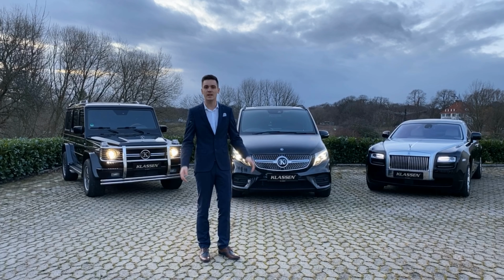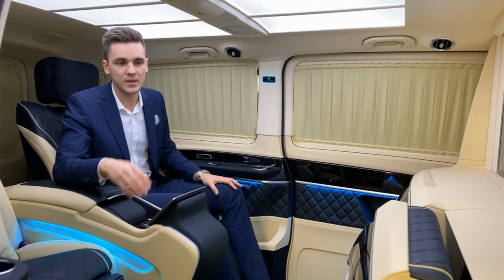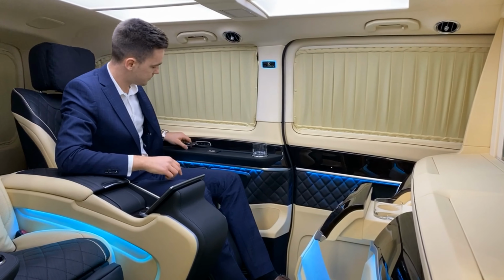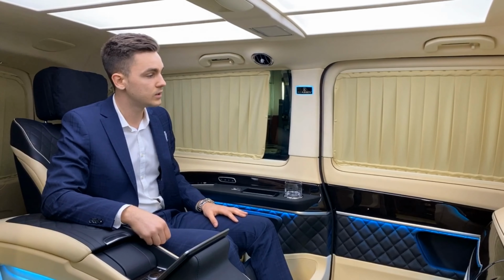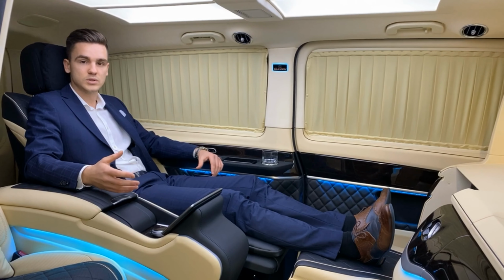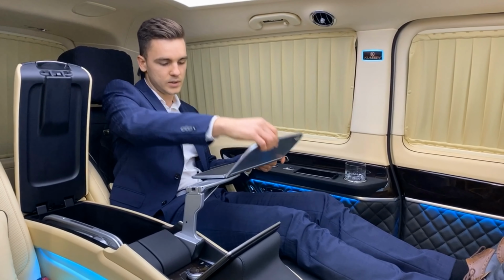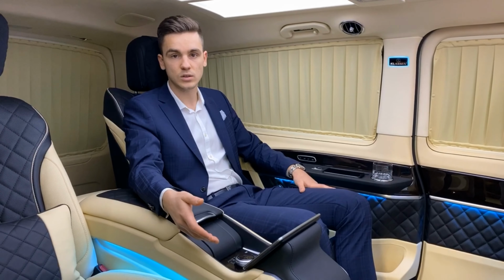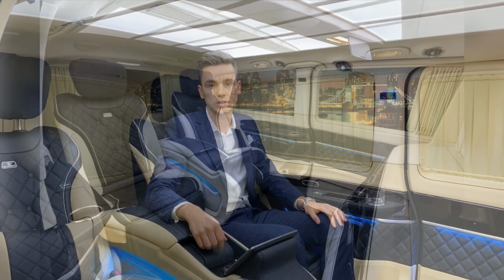2020 KLASSEN VIP VAN - Interior Review - Based on Mercedes - Benz V300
KLASSEN ® | Car Design Technology
setzt sich mit seinen Innovationen und seinem
Qualitätsmanagement an die Spitze der Branche.

KLASSEN ® | bietet 20 Jahre Erfahrung in der Entwicklung,
Planung und Herstellung von V.I.P. Sowohl die von uns eingesetzten Materialien wie auch deren
Verarbeitung erfüllen sämtliche Zertifikationen.
​Unsere hochqualifizierten Spezialisten verschmelzen die
herausragendsten Materialien mit modernsten Fertingungs-methoden
​zu unübertroffen sicheren und ästhetischen Fahrzeugen.

WORLD WIDE EXPORT POSSIBLE

Ansprechpartner:
Samuel KLASSEN ®
Mobil: + 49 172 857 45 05

KLASSEN ® is your partner for highly customized Vans, Cars and Coaches.
Our customers are individuals and passionate gourmets,
who appreciate highest quality, personalized service and have passion for detail.